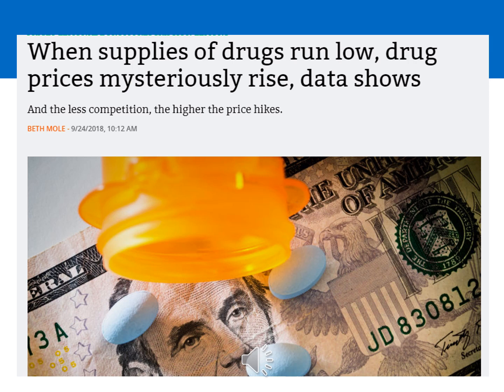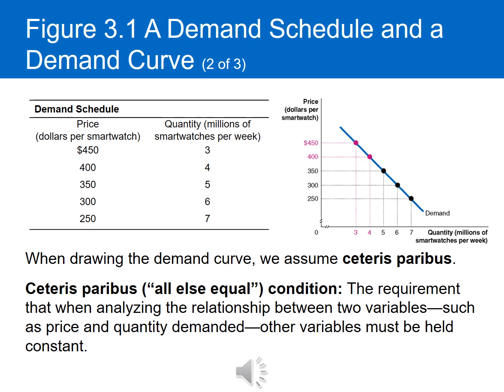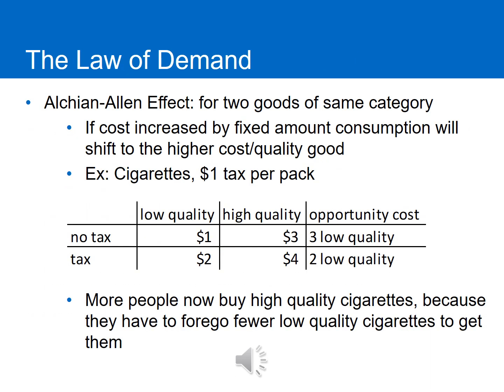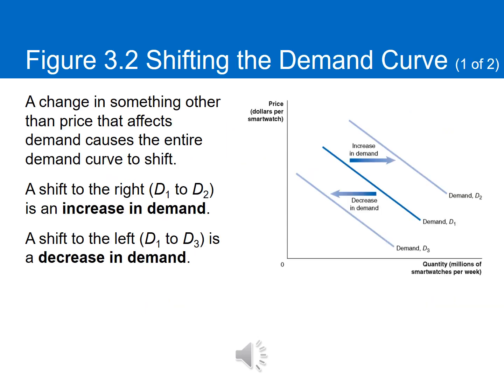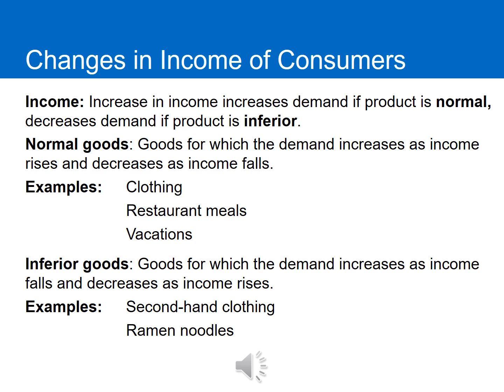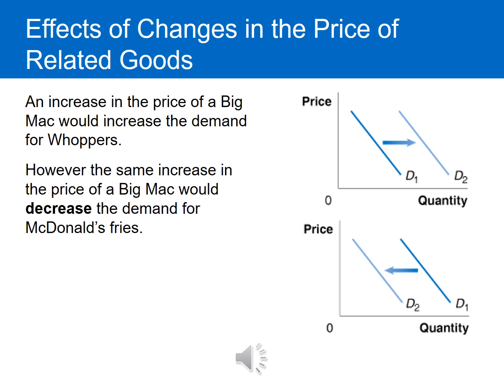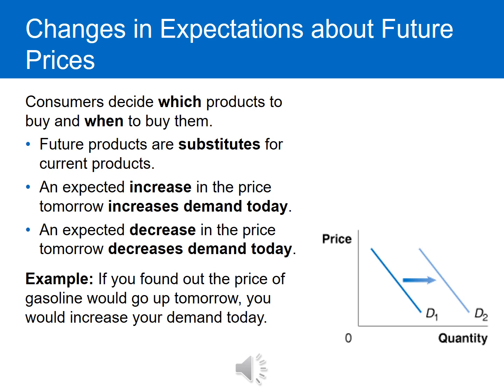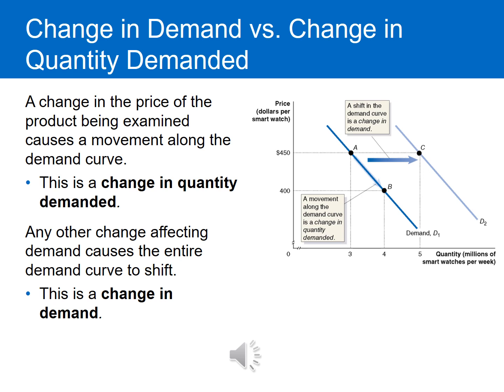Econ 102 OL lecture 5